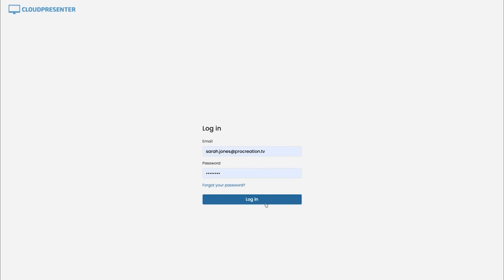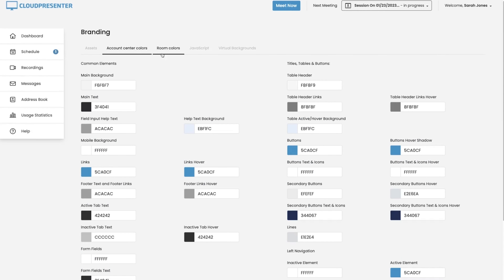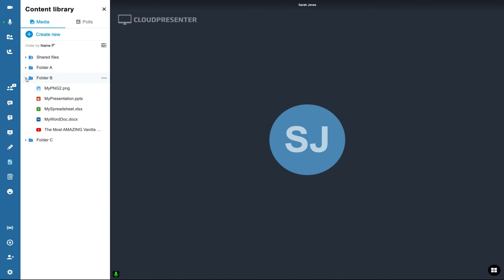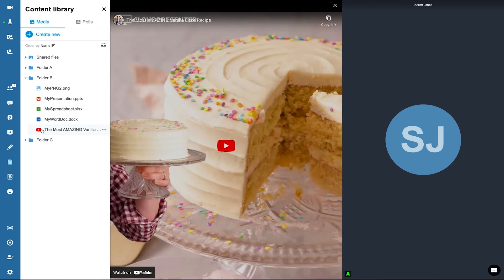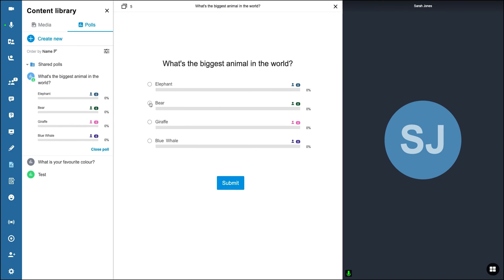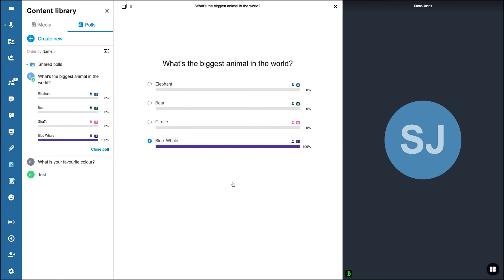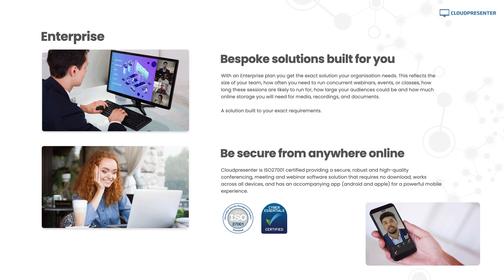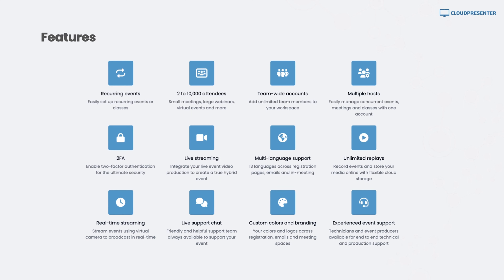How Cloudpresenter’s Virtual Meetings Work (For Remote Teams)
Cloudpresenter is an all-in-one video conferencing platform for remote meetings, online courses, and virtual events.

Host remote team meetings, online courses, and virtual events with interactive polls, Q&As, and live chat

Conferencing platforms with clunky user interfaces make virtual events a painful experience. (“First, I'd like to welcome everybody. Second, I'd like to apologize to everybody.”)

Between tedious registrations, generic branding, and limited collaboration tools, you can’t connect with your team or get your message across.

If only there was a reliable video conferencing platform that let you host virtual meetings and events hassle-free.

Introducing Cloudpresenter.